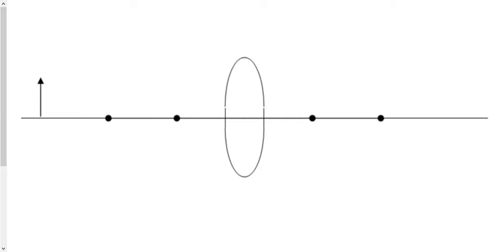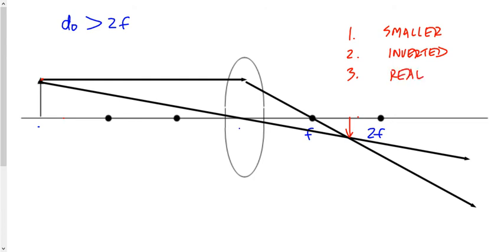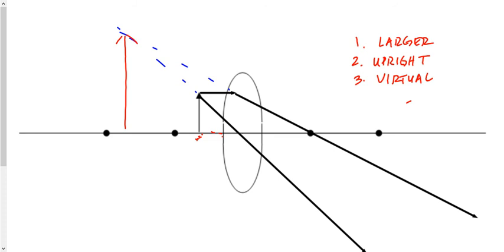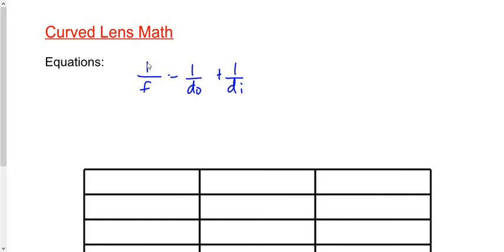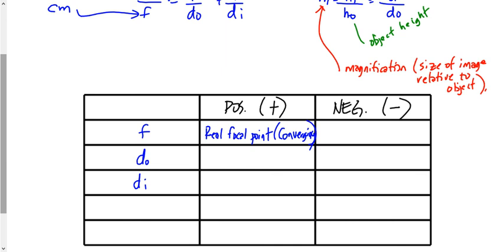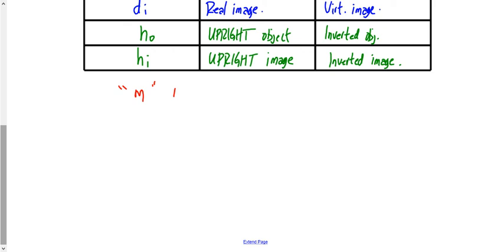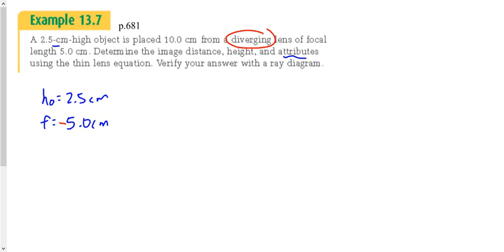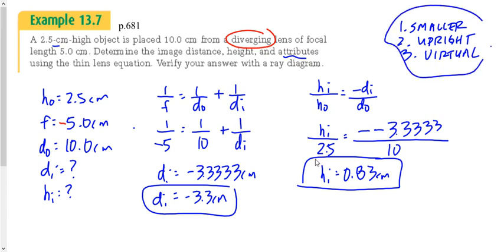(410-P3017S) More Curved Lenses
Continuation of curved lenses, with an introduction to mathematical analysis.